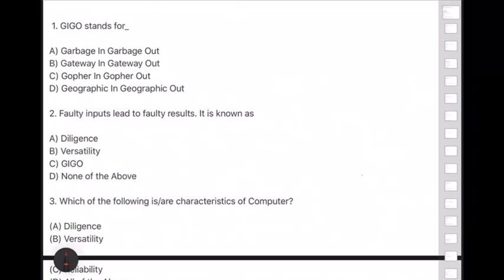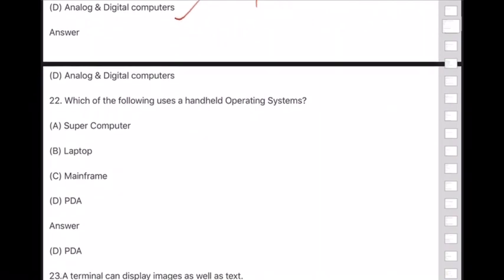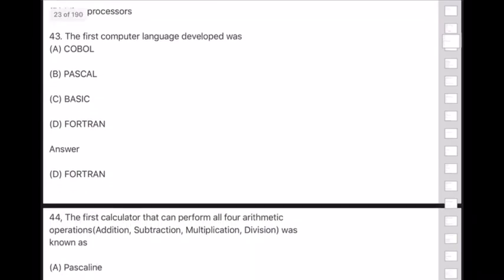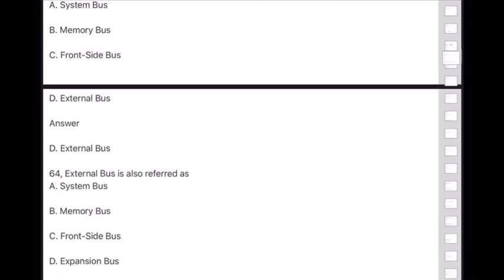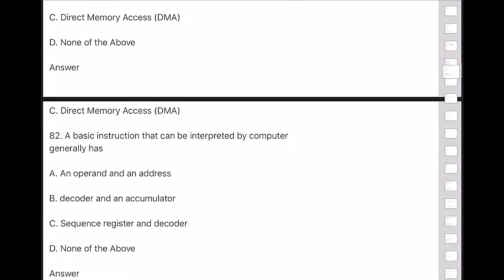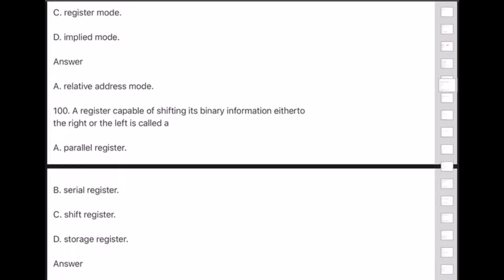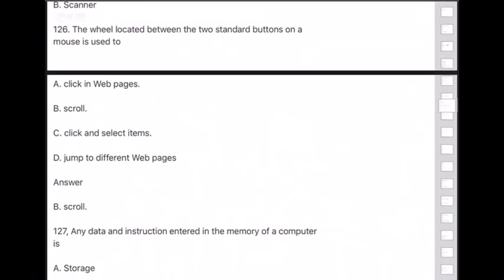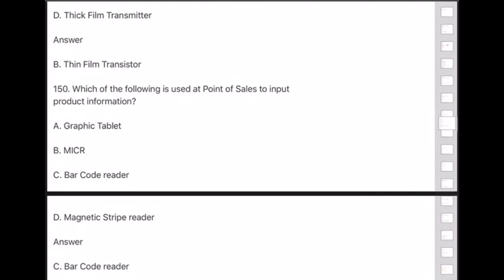Most important questions of computer awareness for competitive exams | Part -1